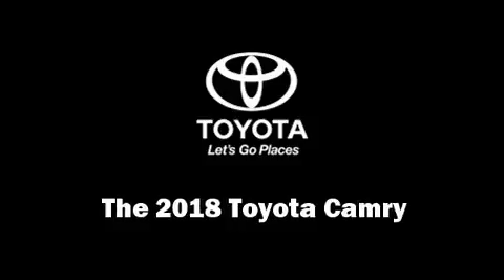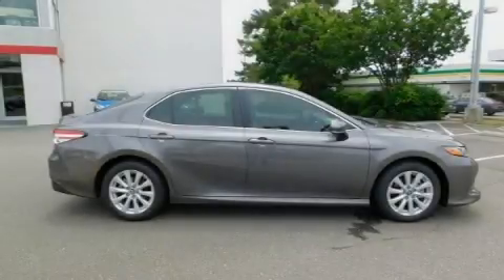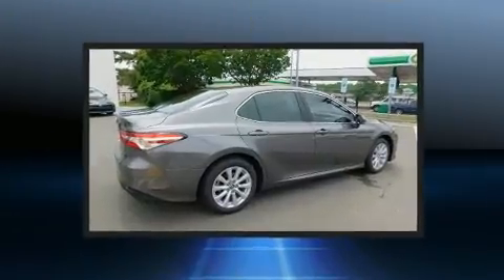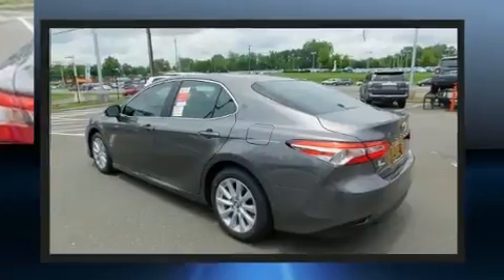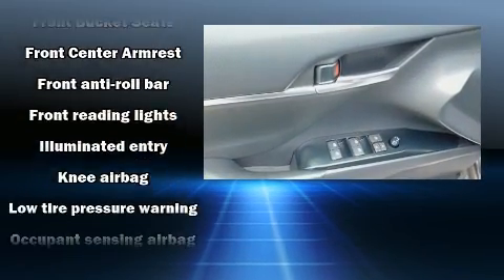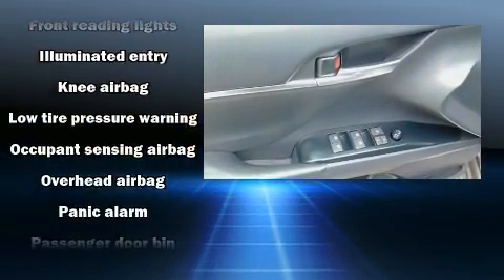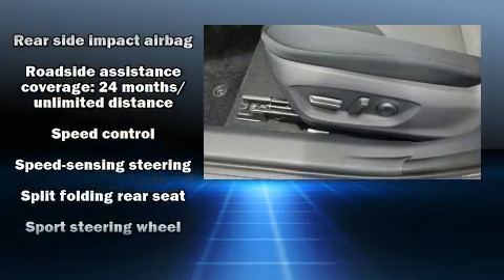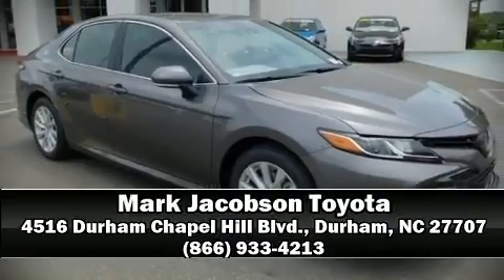2018 Toyota Camry SE in Durham, NC 27707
4516 Durham Chapel Hill Blvd.

You can expect a lot from the 2018 Toyota Camry. This 4 door, 5 passenger sedan offers the latest in technological innovation and style. The aerodynamic exterior design both looks good and enhances fuel economy, providing a smooth and predictable driving experience. Well tuned suspension and stability control deliver a spirited, yet composed, ride and drive Top features include power windows, variably intermittent wipers, air conditioning, fully automatic headlights, telescoping steering wheel, power door mirrors, lane departure warning, and cruise control. Toyota ensures the safety and security of its passengers with equipment such as: dual front impact airbags, front and rear side impact airbags, traction control, brake assist, a panic alarm, and 4 wheel disc brakes with ABS. This car was designed with safety in mind, allowing you to drive with even greater assurance. We have the vehicle you've been searching for at a price you can afford. Stop by our dealership or give us a call for more information.